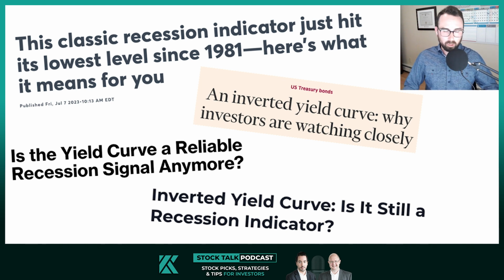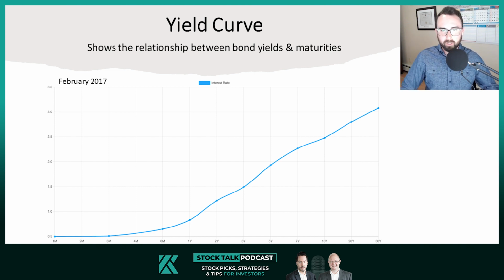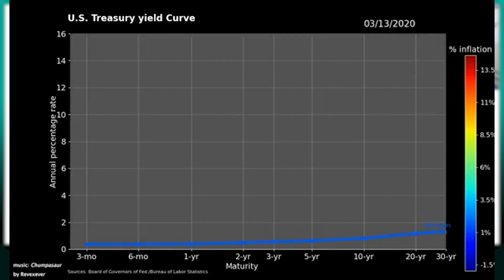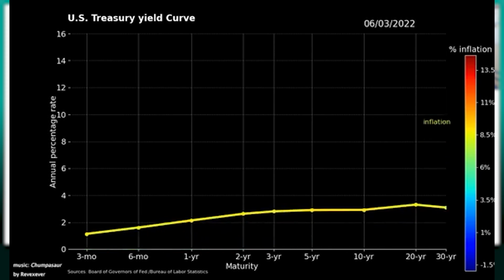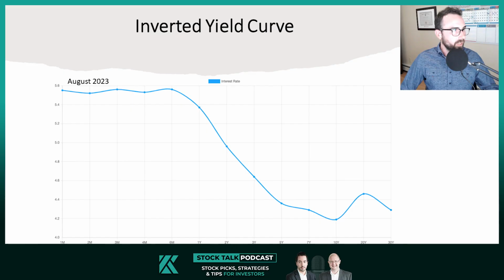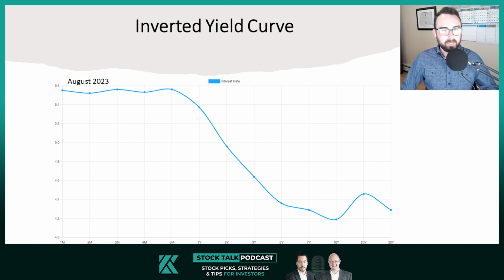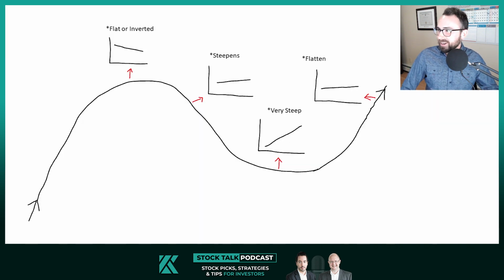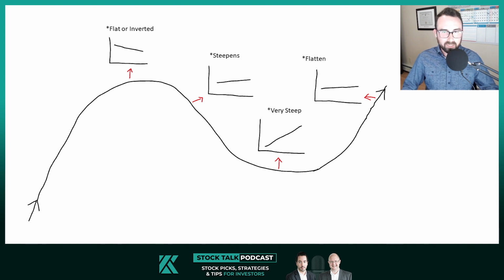Is the #1 Recession Sign Wrong this Time? | The Yield Curve & Business Cycles